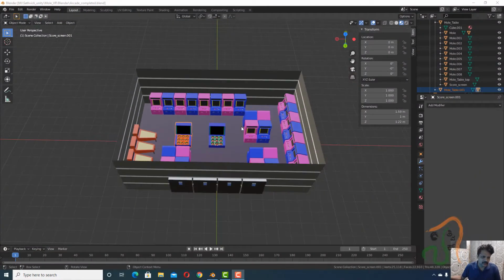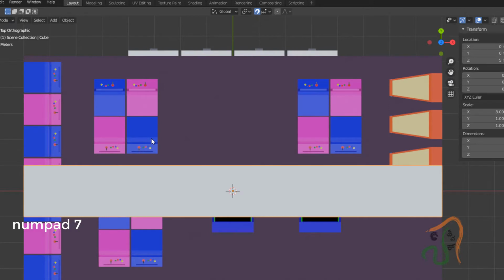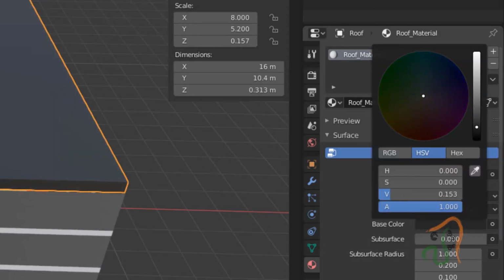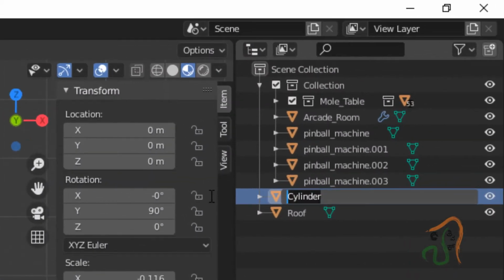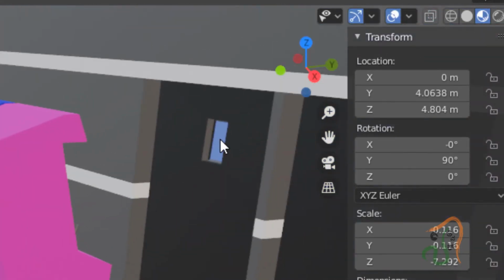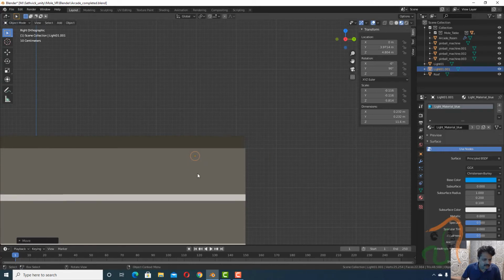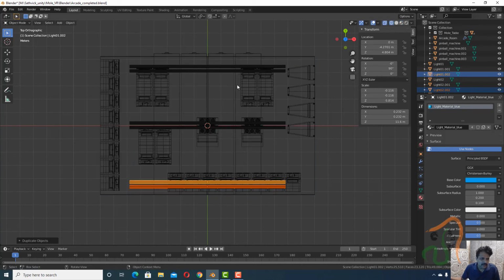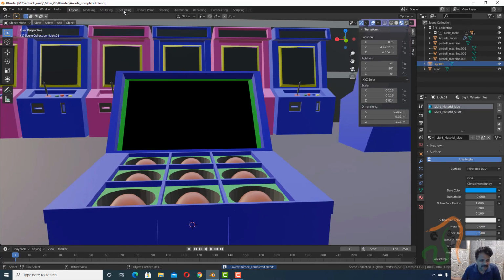16 arcade complete